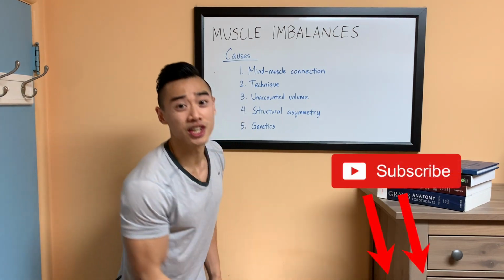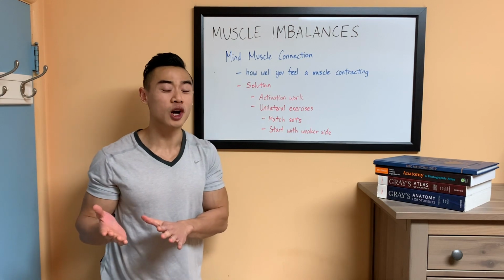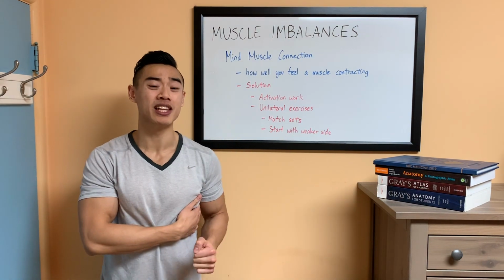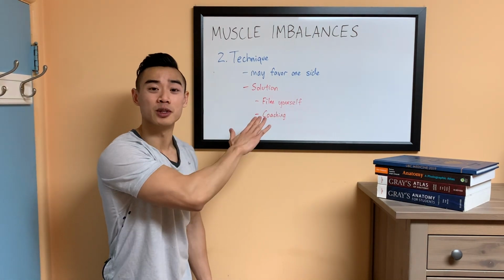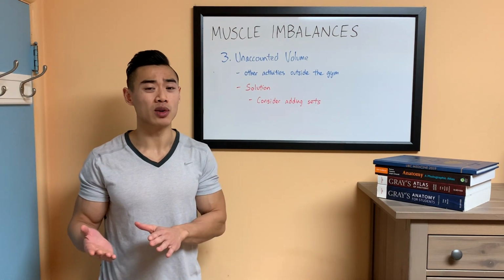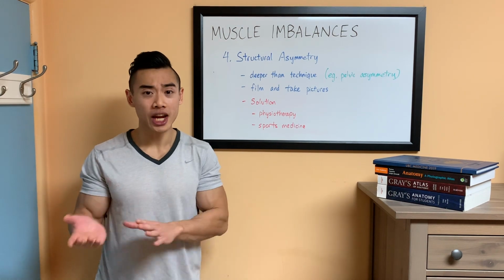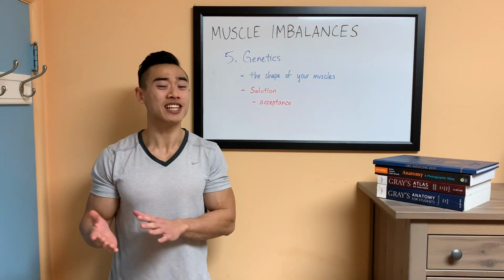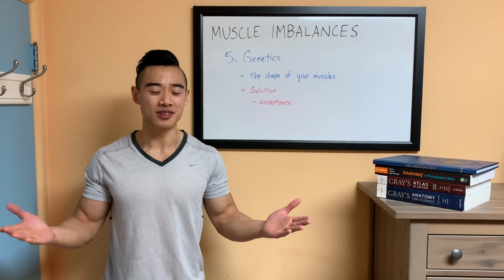5 Causes of MUSCLE IMBALANCES and How to Solve Them (Fix Uneven Muscles!) | Doctor's Opinion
Is your right side bigger than your left? Or vice versa? In this video we talk about 5 common reasons why you have muscle asymmetry between sides. We'll explain each one and discuss how you can correct them. Specifically, we go through:

1. Mind-muscle connection
2. Technique
3. Unaccounted volume
4. Structural asymmetry
5. Genetics

Take your knowledge to the next level with the MASS Research Review

About me: I'm a medical doctor and natural men’s physique athlete based in Vancouver, Canada. I seek to share science-based perspectives to help people lose fat and gain muscle. These will reflect the current expert consensus in the scientific bodybuilding community. I‘m lifetime drug-free and have been training since 2012.